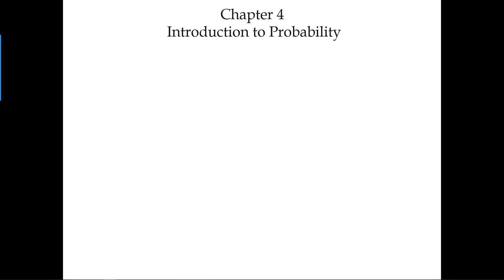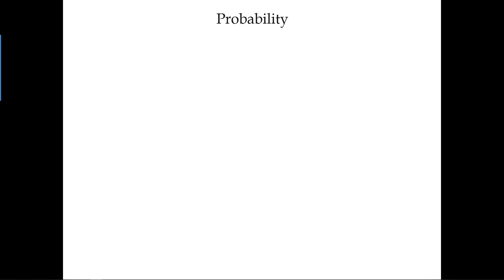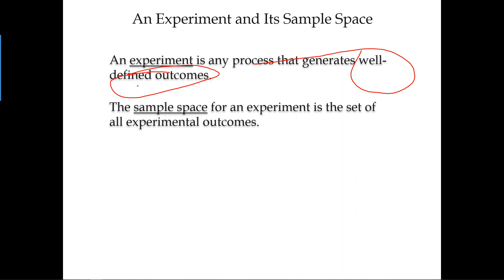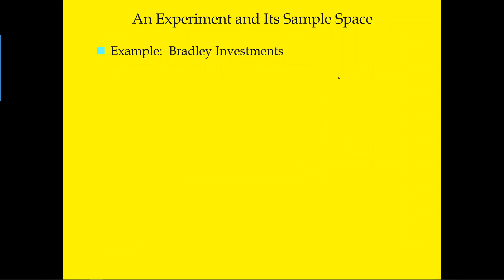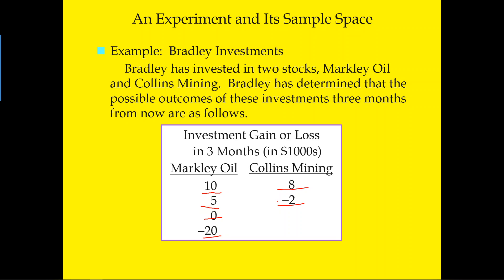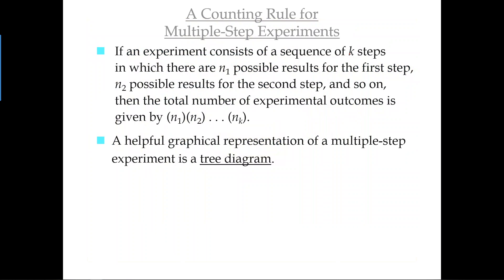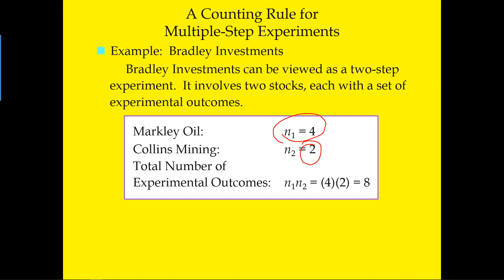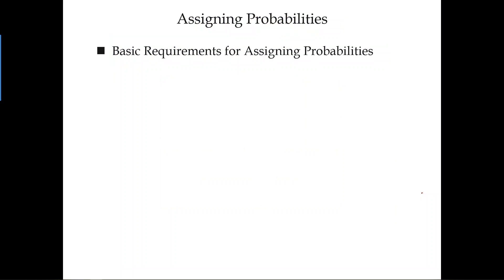Chapter 4 1 Probability